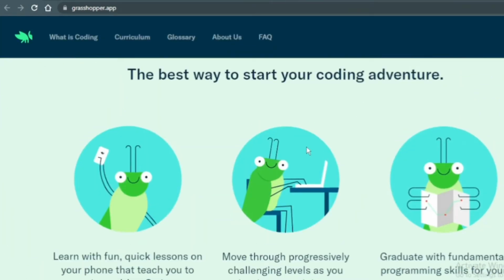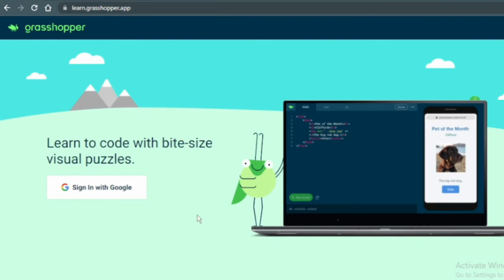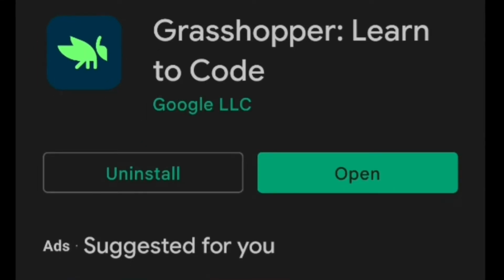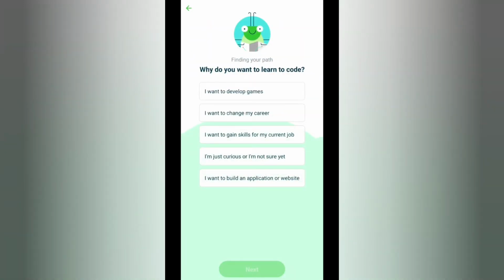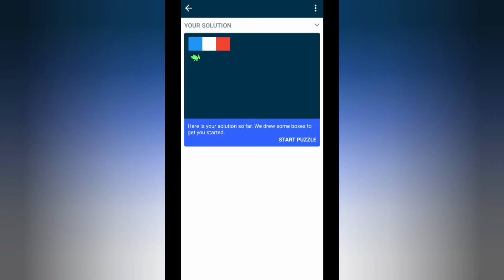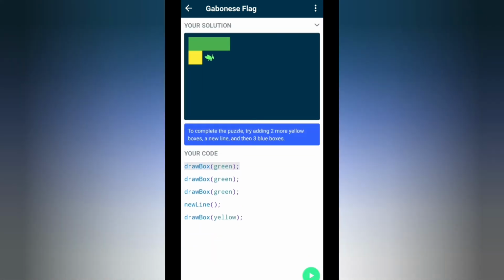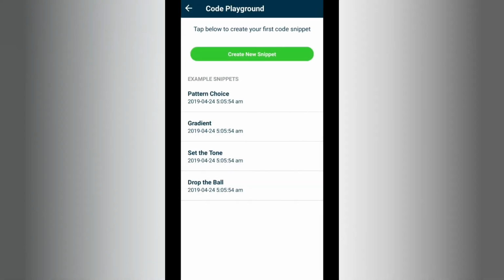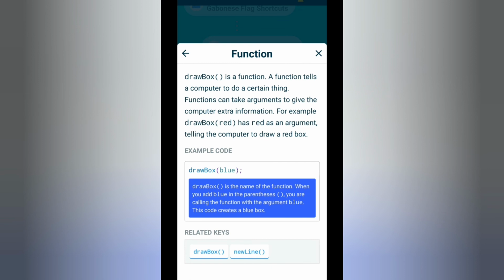Learn JavaScript with Grasshopper For Beginners 2022 (A Code With Google Program)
Free & Fun Way to Learn JavaScript + Certificate | Code With Google Program | Learn JavaScript with Grasshopper For Beginners 2022 | TechedCS

Coding Fundamentals & JavaScript Basics For Free With Certificate :

Learn coding fundamentals, like functions, variables, and much more. This is a JavaScript course, but the concepts apply to any programming language. Develop career skills by learning to code through bitesize puzzles on Grasshopper. Learn the fundamentals of JavaScript and how to build a webpage.

And comment any doubt, suggestion or feedback, would love to hear from you. 😊

유 유 유 유 유 유 유 유 유 유 유 유 유 유 유 유

Be safe and stay coding:)
Happy Learning ✌